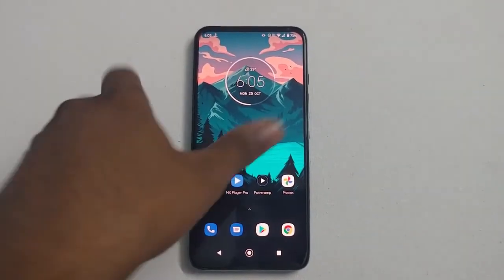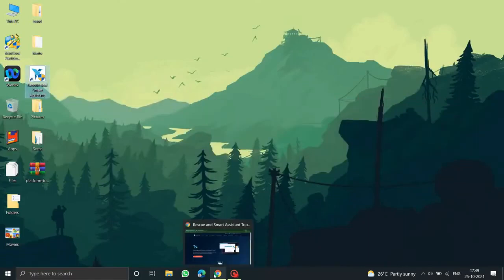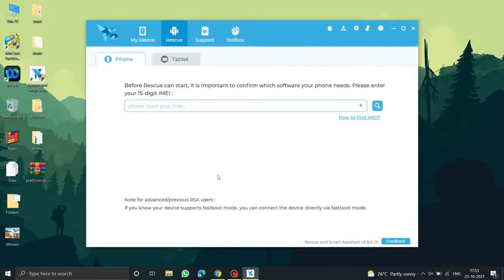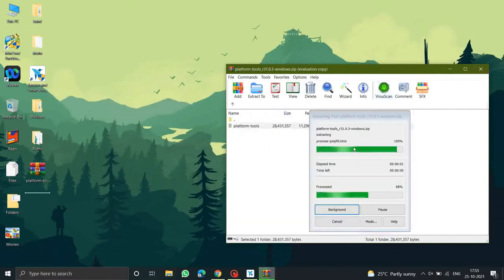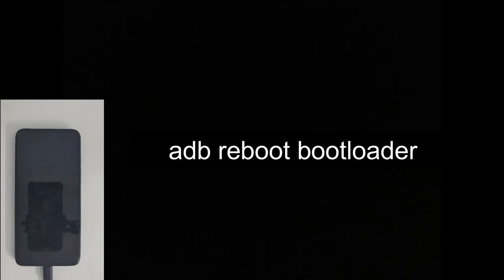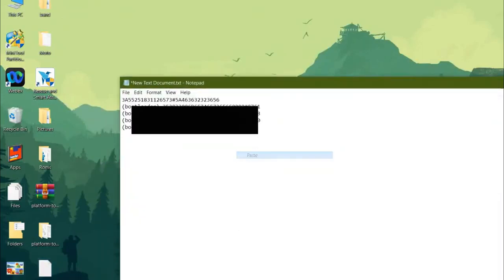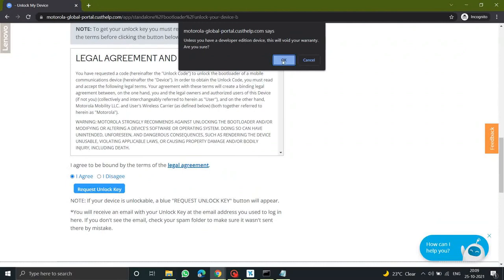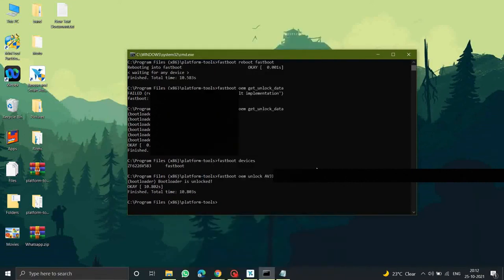How To Unlock Bootloader of Any Motorola Device And Download Stock Rom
In this video i will show you how to download Stock Rom specific to the device and how to unlock bootloader of any Motorola device. I performed this process on moto one fusion plus during this video.

Note : I am not responsible for any kind of damage happen to your mobile you are totally responsible for your device.